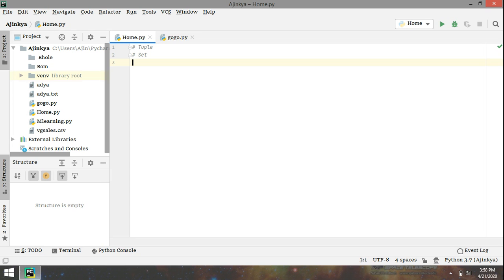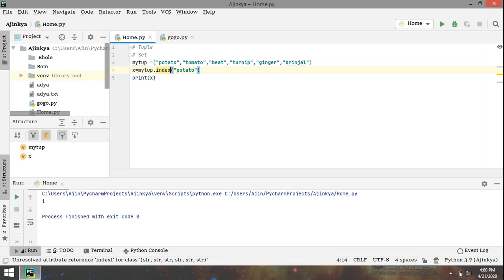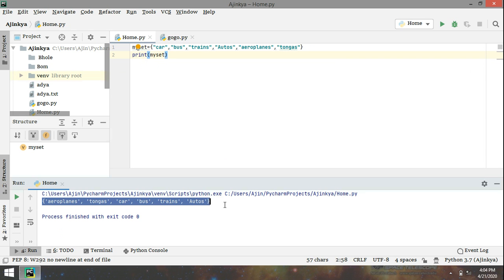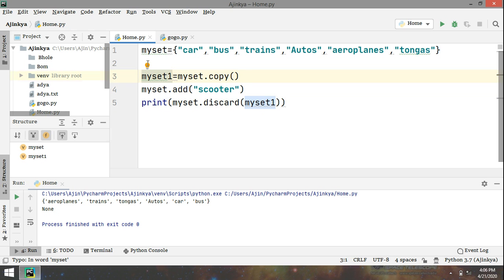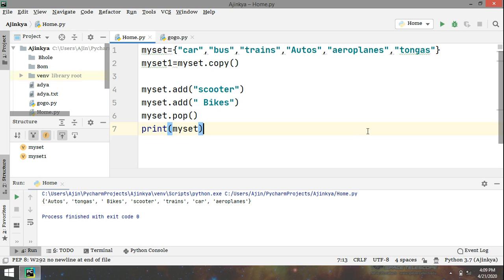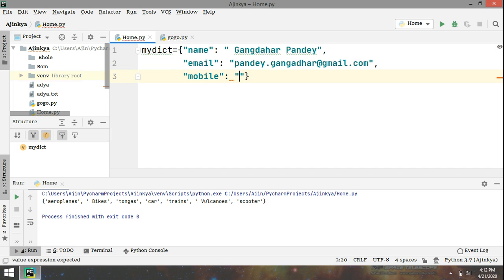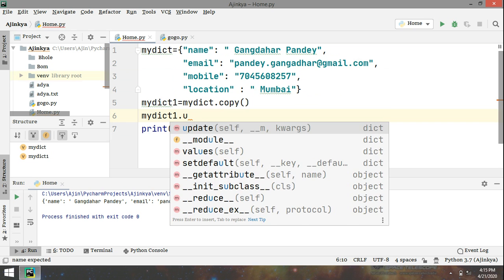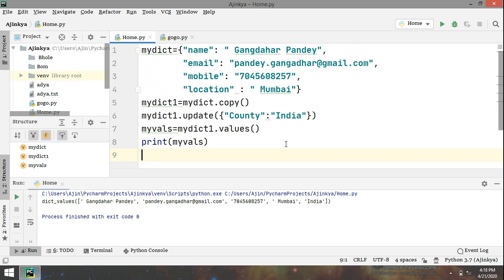python collection tuple , sets and dictionary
Python collections , tuples , sets and dictionary ,